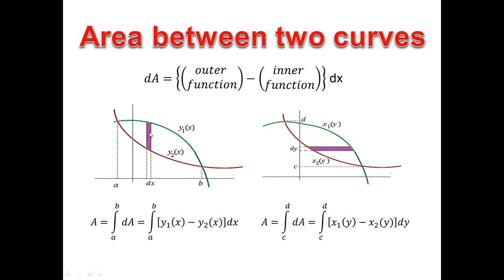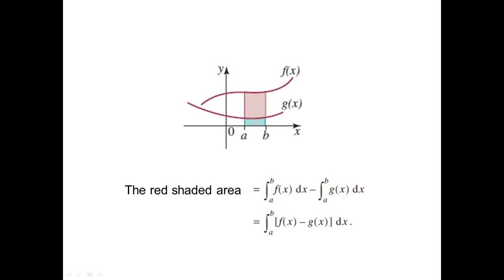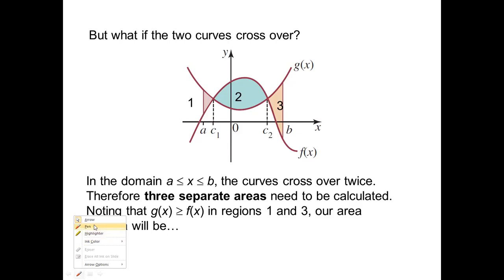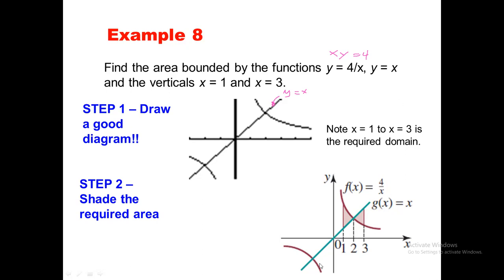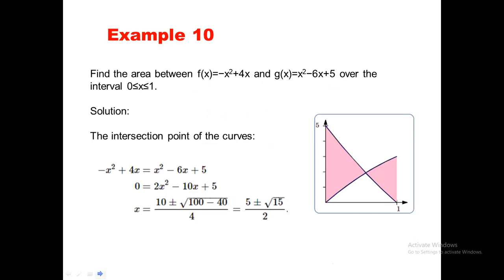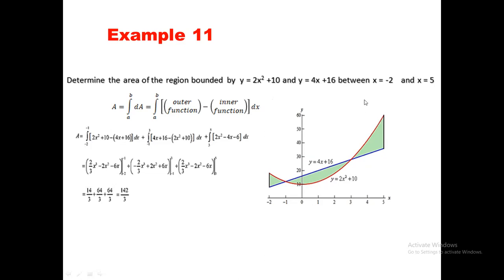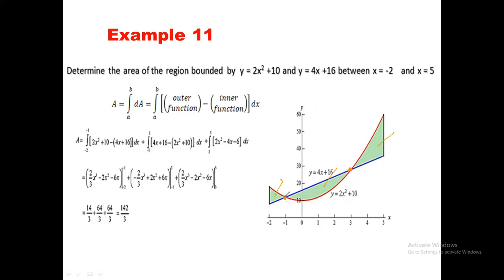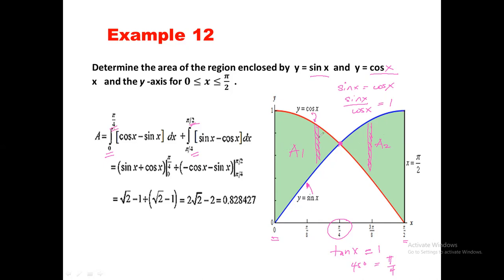Application of Integration - Plane Areas